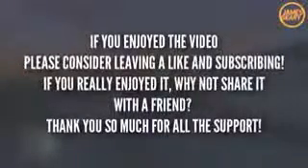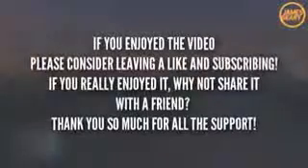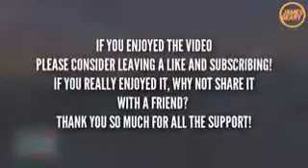GTA 5 Online INSANE Launch Glitch Tutorial! Swingset Glitch GTA V